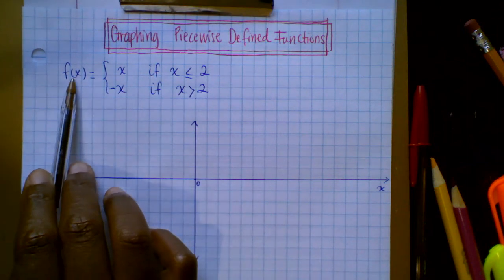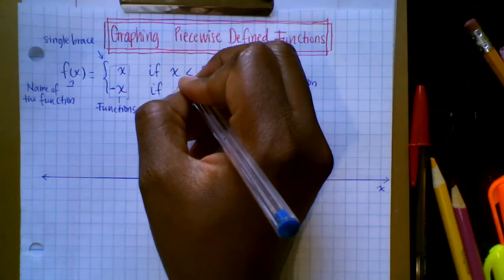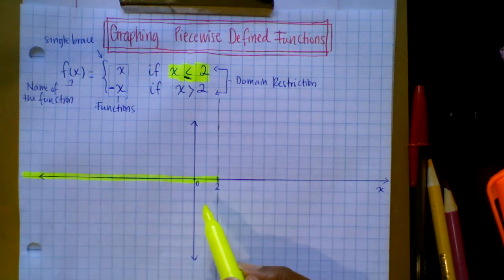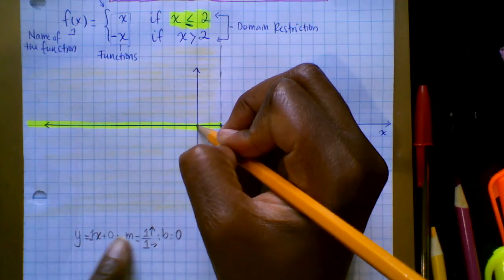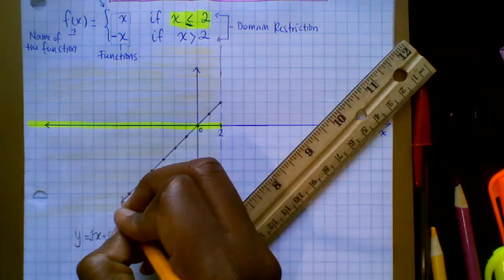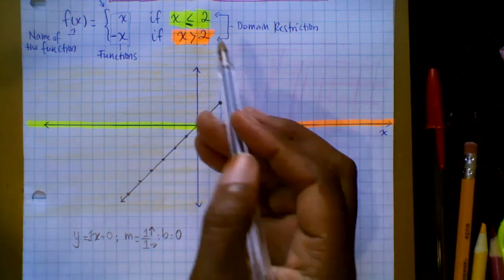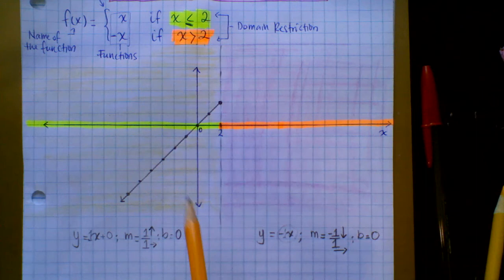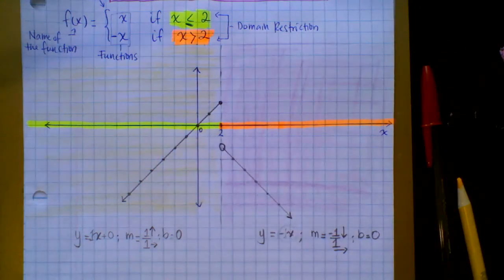Graphing Piecewise Defined Functions PART 1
Hi Everyone,
In this video, I am showing you how to graph a Piecewise Defined Functions.